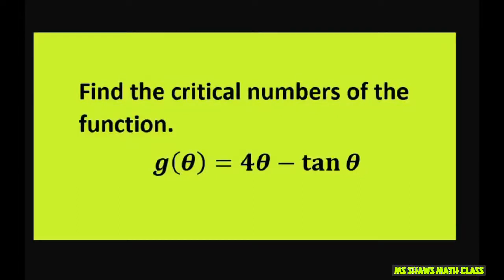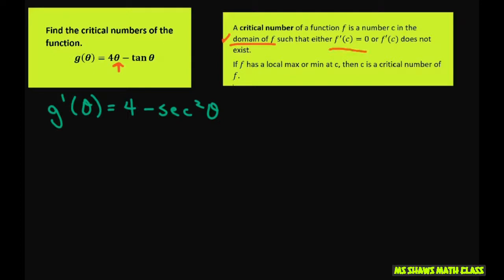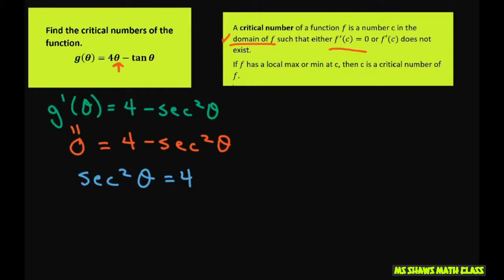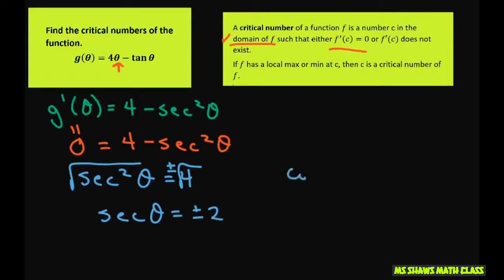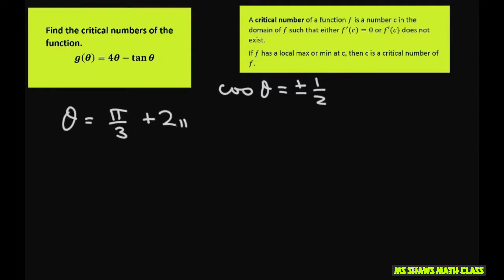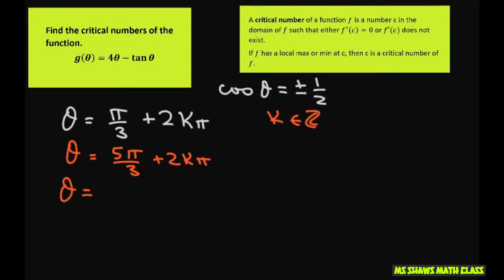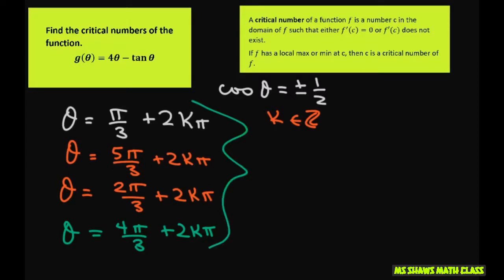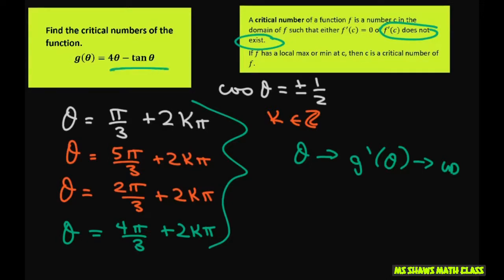Find the critical numbers of the function g(x) = 4x - tan x